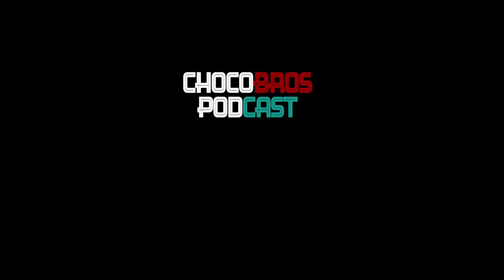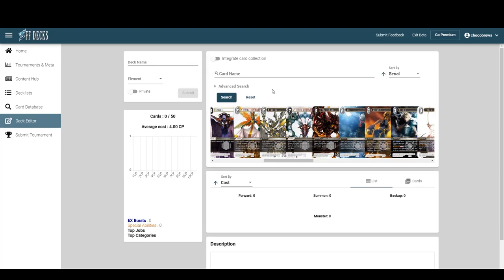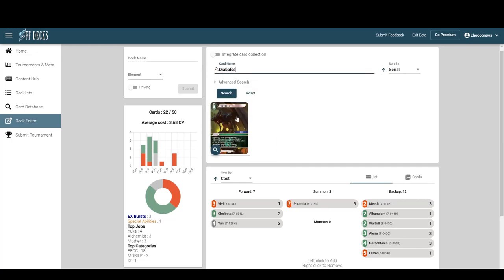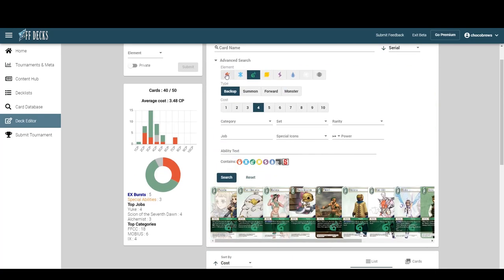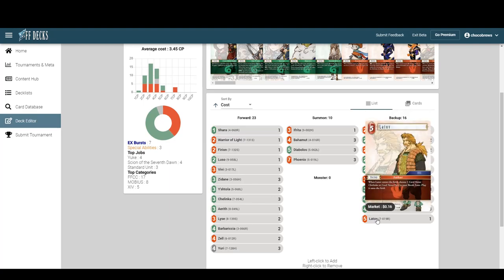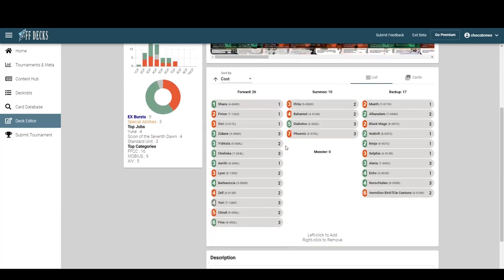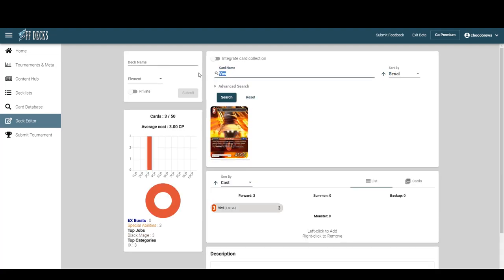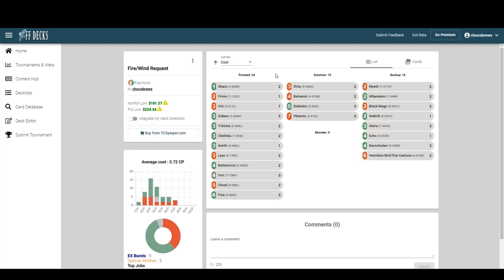Chocobrews Episode 1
Welcome to the first installment of a new series - Chocobrews!  We will take community suggestions on a deck to build, whether it's an underused archetype, an anti-meta strategy, or just plain "bad".
We have a pretty diverse set of brains when it comes to deckbuilding, so we thought others might enjoy hearing the thought processes behind our decisions.

This series has been brought up and discussed many times, and even had 2 versions recorded in the past, but nothing was ever finalized or released.